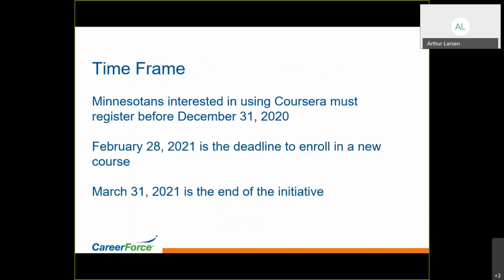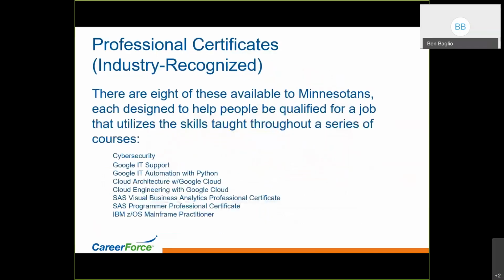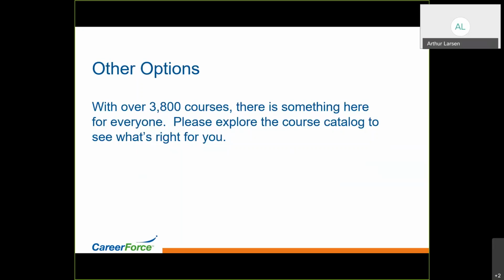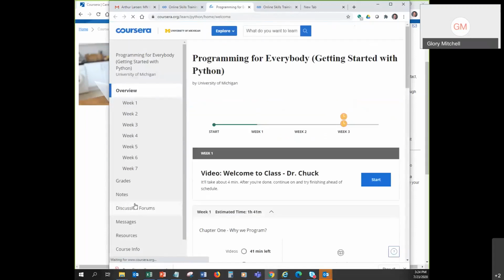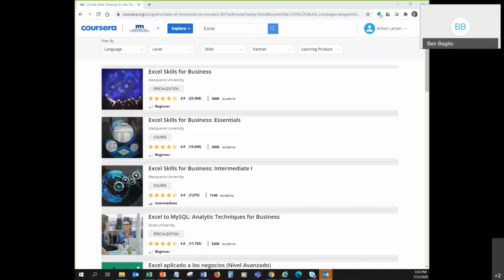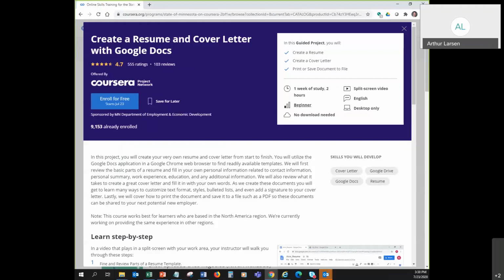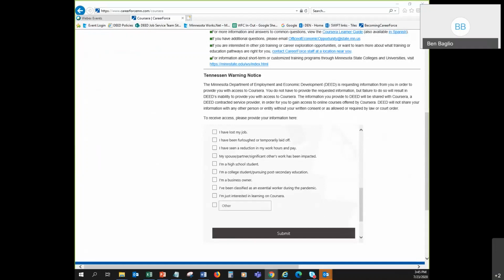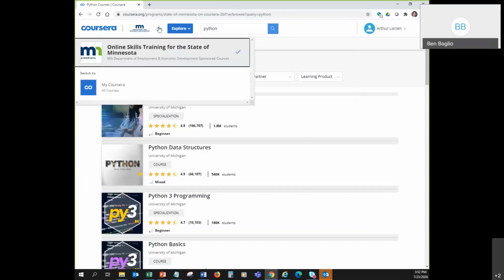Coursera Informational Session